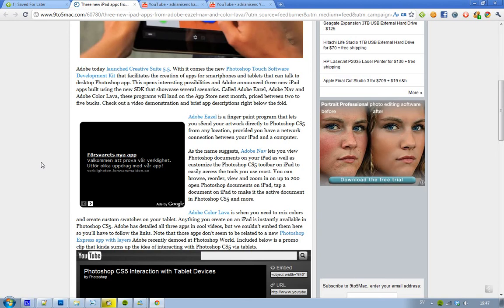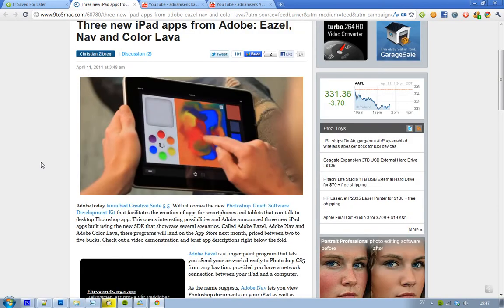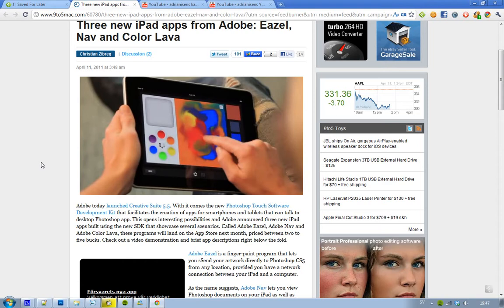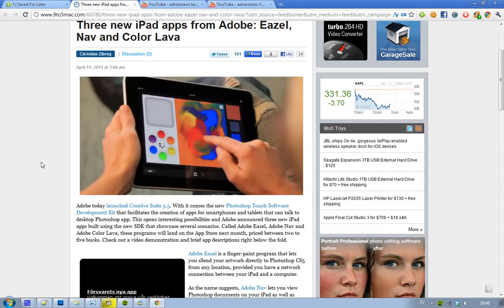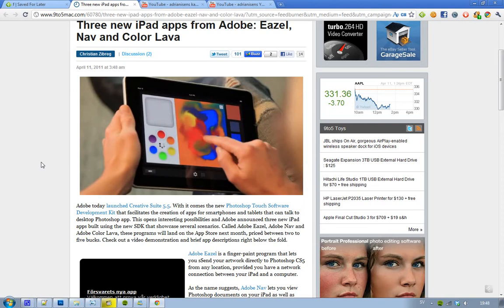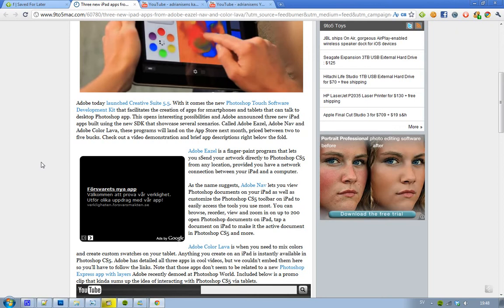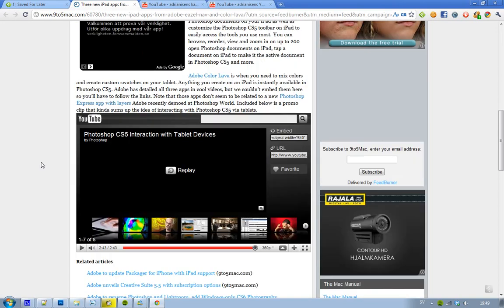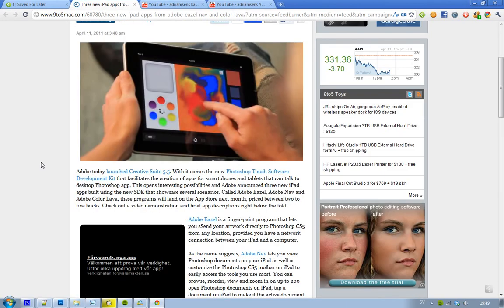Adobe Launch Creative Suite 5.5! Photoshop Touch SDK With 3 iPad Apps, Eazel, Nav & Color Lava!